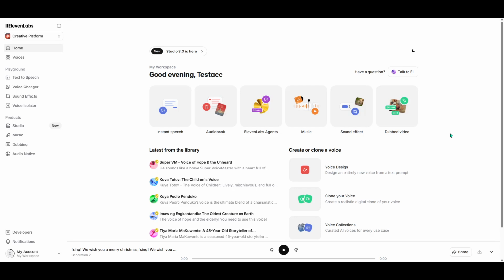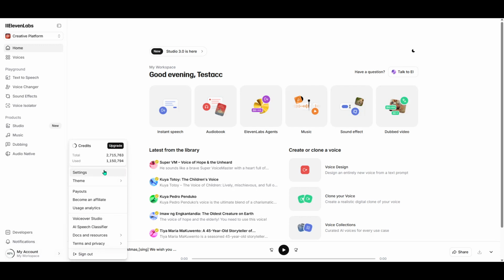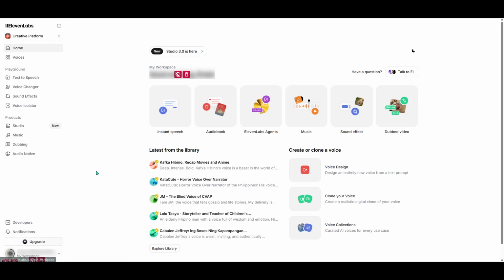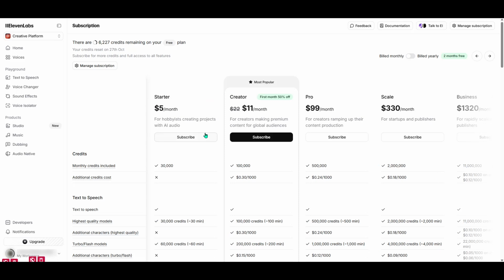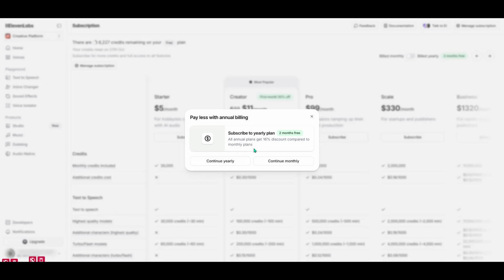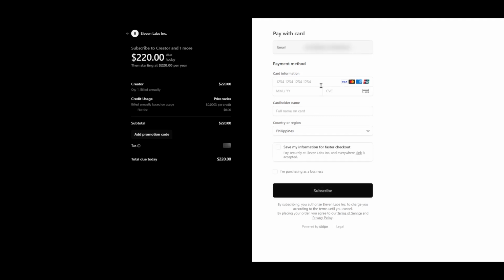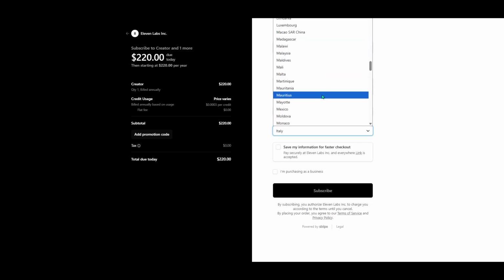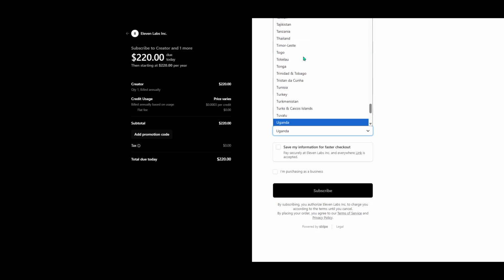How to Buy ElevenLabs with a Credit Card — Full 2025 Guide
Learn how to buy ElevenLabs with a credit card—step-by-step account upgrade, entering payment details, verifying billing info, and tips for safe checkout. This full 2025 guide shows you how to pick the right plan, manage billing, and avoid common payment issues.

how to buy elevenlabs with credit card full guide 2025, elevenlabs payment with credit card tutorial, purchase elevenlabs subscription credit card, elevenlabs billing and payment setup 2025, how to upgrade elevenlabs plan with card, secure checkout elevenlabs credit card guide, beginners guide buy elevenlabs subscription, enter credit card details elevenlabs step by step, elevenlabs subscription payment troubleshooting, buy elevenlabs safely with visa mastercard